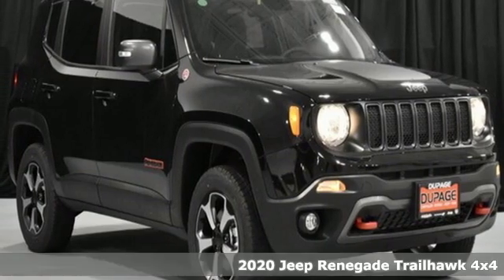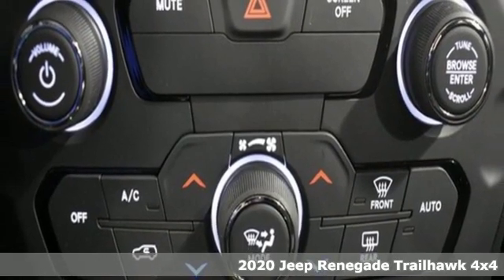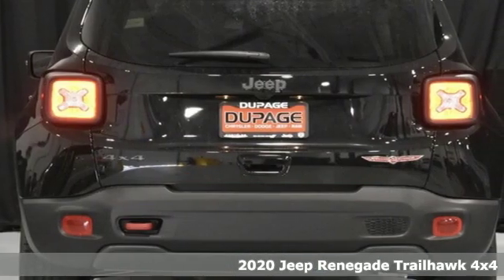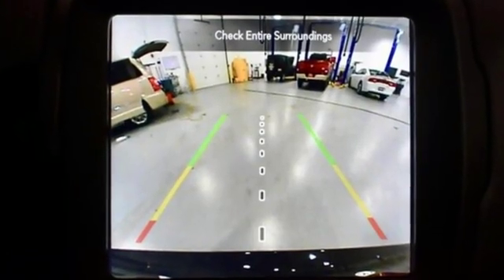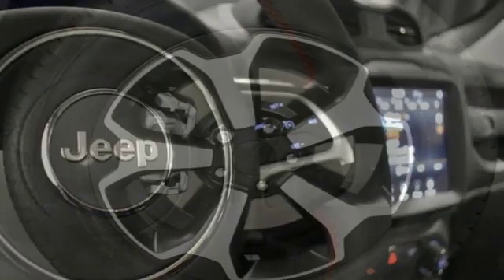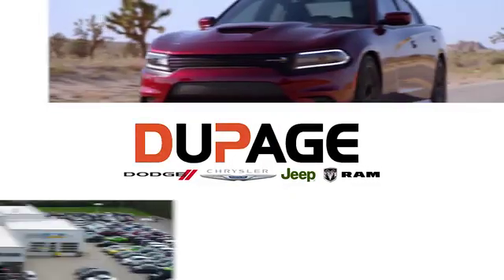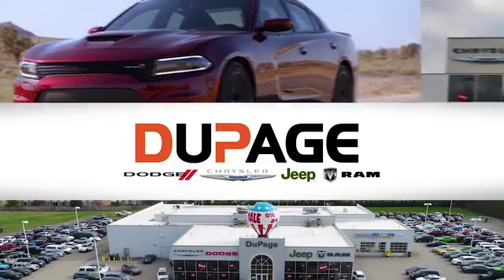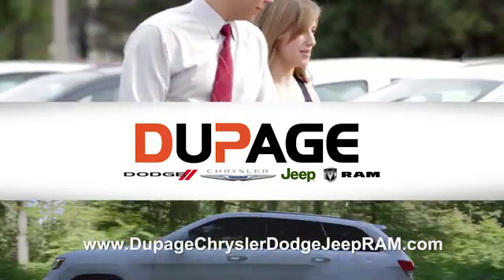New 2020 Jeep Renegade Glendale Heights IL Chicago, IL #205523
Year: 2020
Make: Jeep
Model: Renegade
Trim: Trailhawk
Engine: 1.3L 4 cyls
Transmission: Automatic 9-Speed
Color: Black Clearcoat
Interior: Black
Stock #: 205523
VIN: ZACNJBC17LPL18826

Address:
433 East North Avenue